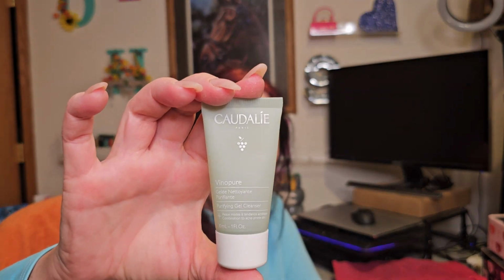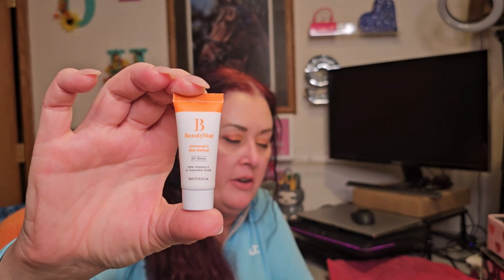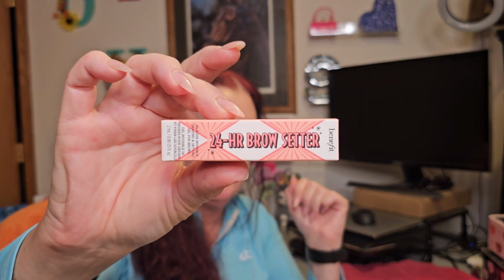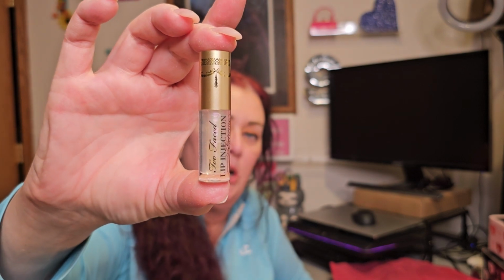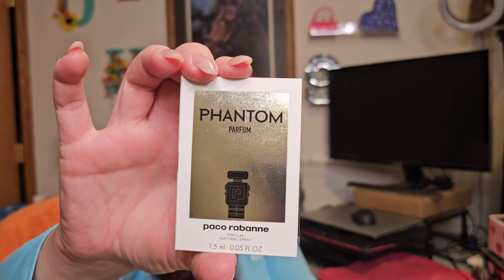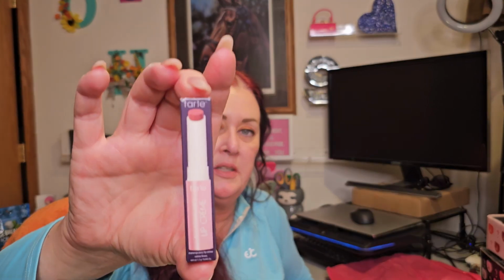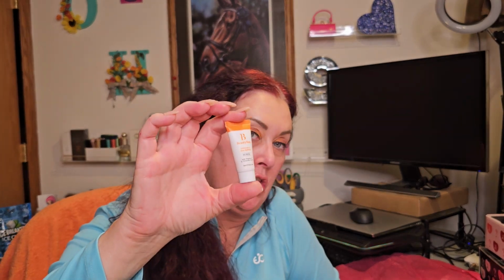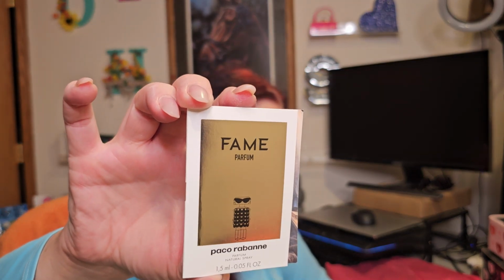OCTOBER 2023 MACY'S BEAUTY BOX | Opinionated Horsewoman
Macy's Beauty box is $15 per month, you get mainly sample sized beauty items, plus a coupon to use for $5 or $10 off.

K18 Hair on Amazon
Olaplex Bond Build on Amazon
Laruce Beauty! Luxurious VEGAN and CRUELTY-FREE Brushes:
Madam Glam NY - nail care using my code
OpinionatedHorsewoman30
Kitsch Designer Hair Products or use my code
OpHorsewoman15

All opinions expressed in these videos are honest and my own.